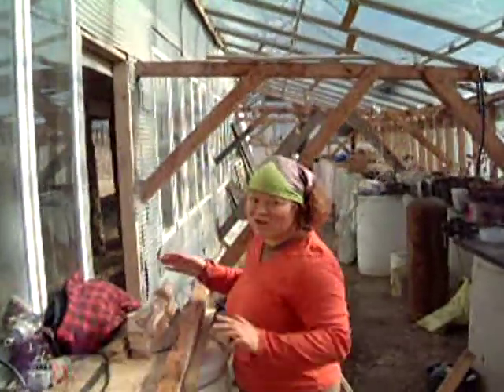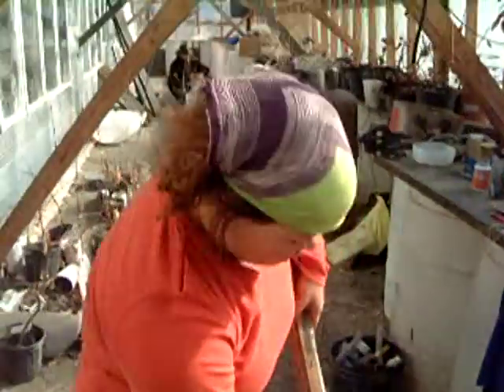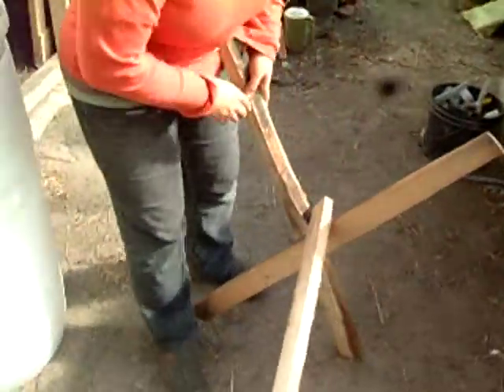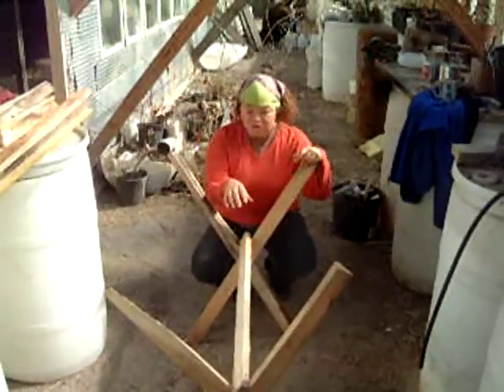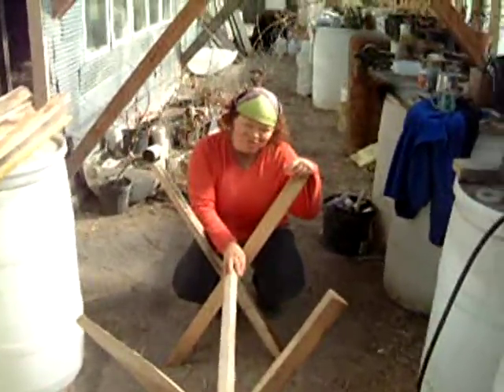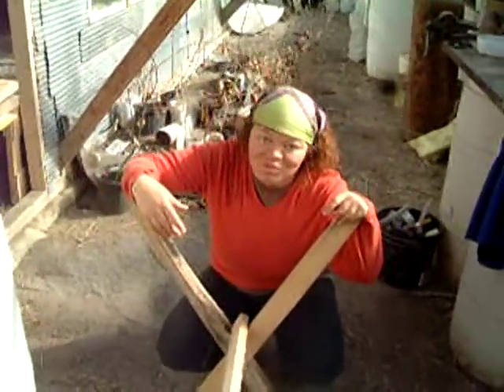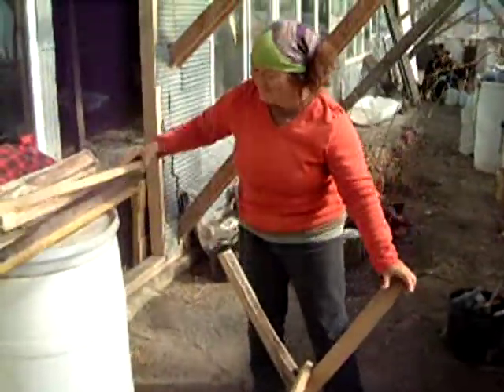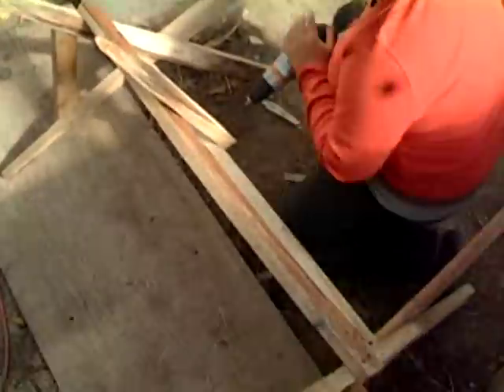Ama Makes the Goat Feeder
While visiting Factor e Farm, WWOOFers Ama and Nate designed a hay holder to help feed the goats. Ama and Jeremy fabricate it and test it out. Ama explains the design rationale for the goat feeder.

We are looking for people who are interested in building the world's first replicable open source self-sufficient decentralized high appropriate tech permaculture ecovillage - to transcend survival and evolve to freedom.